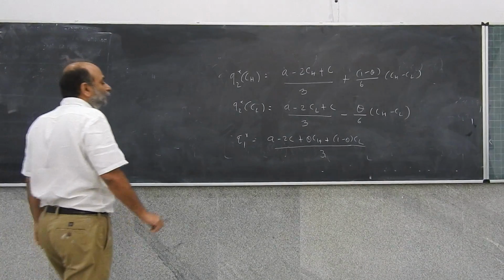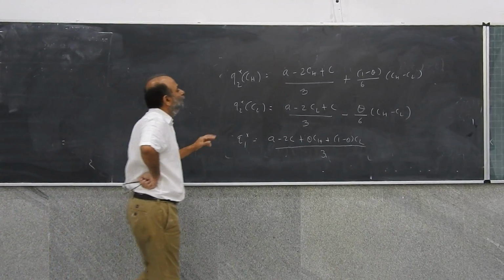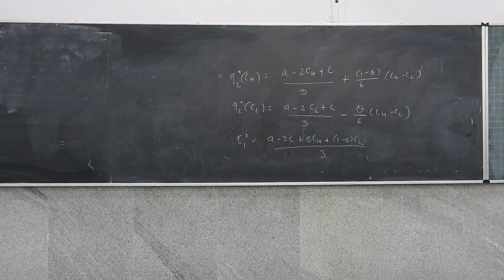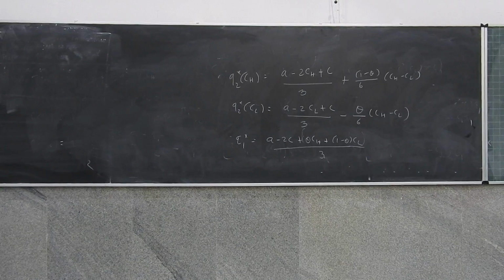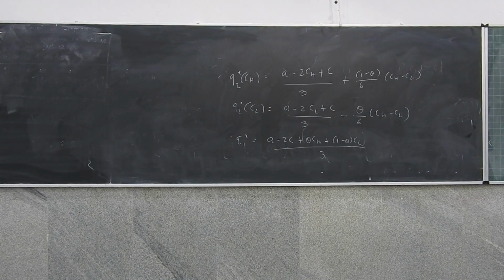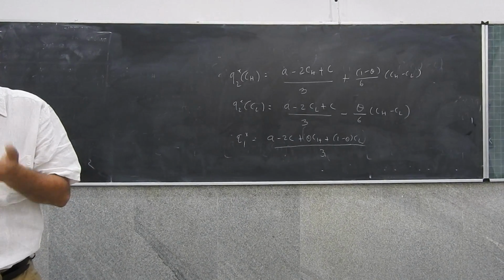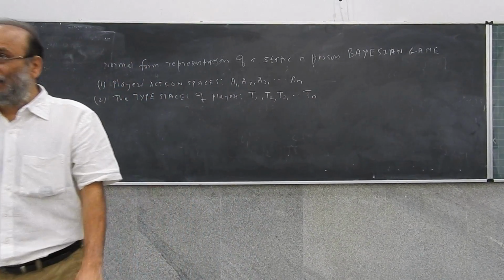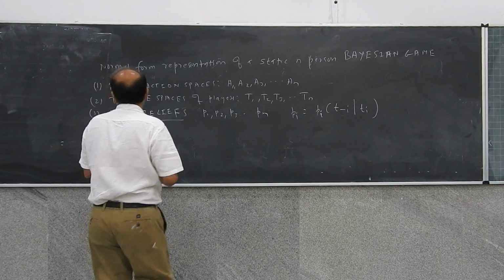micro 9 3